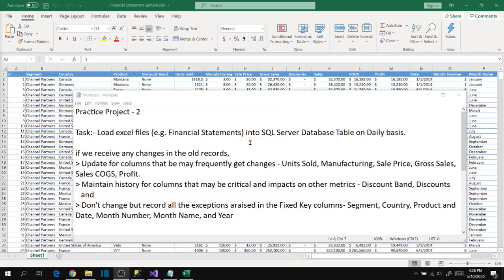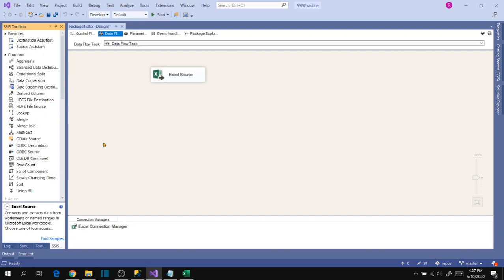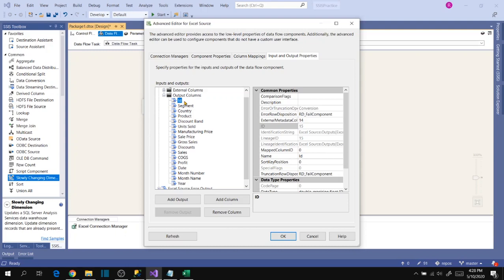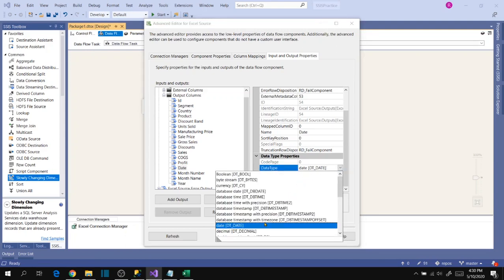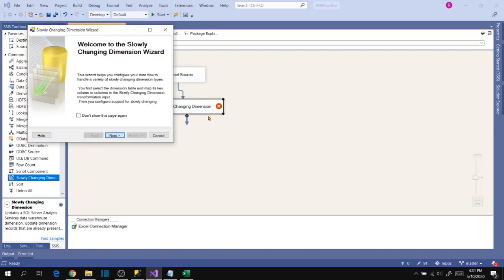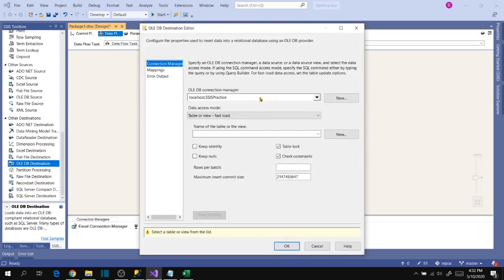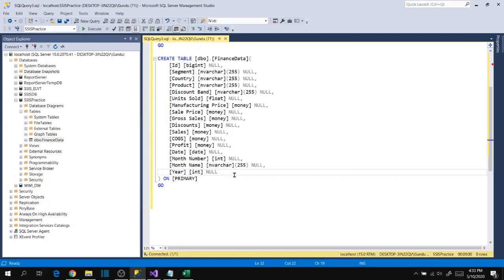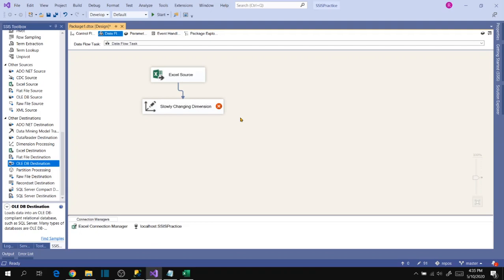SSIS 2019 | Practice Project -2 | Part 2 | Incremental Loading Excel files to SQL Table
Load excel files incrementally using SSIS Data Flow Task and Slowly Changing Dimension Transformation.

This is the first part of package development.
Please note that, the source file and the analysis I made in the session is for demo purpose only, real-time use case scenarios may vary based on actual business cases.
Hope you try to understand the technical approach that we followed to solve or automate these type of tasks.